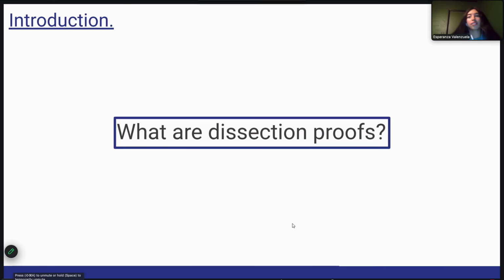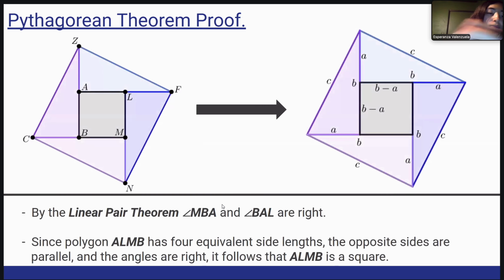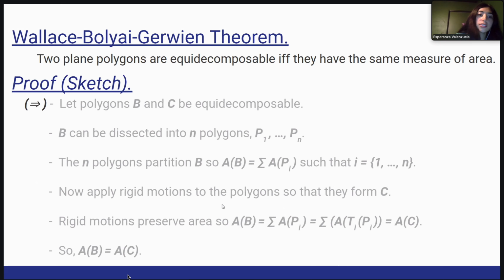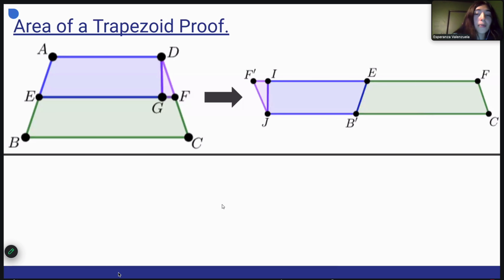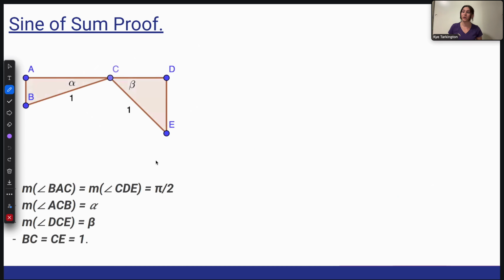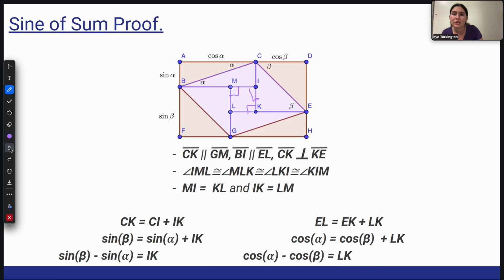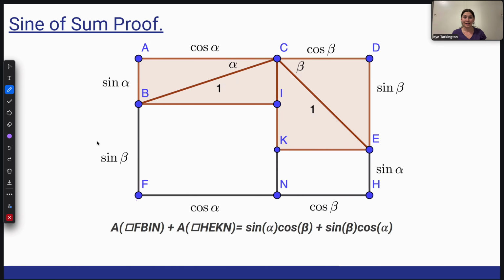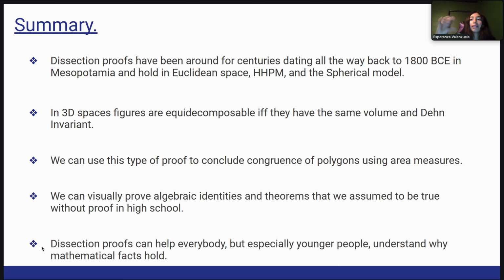Math 161 - Research Project on Dissection